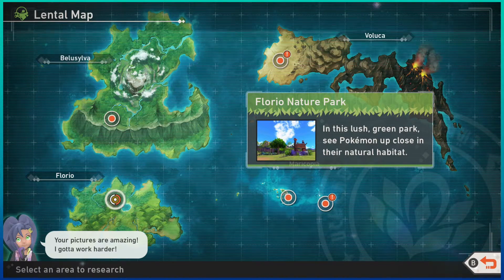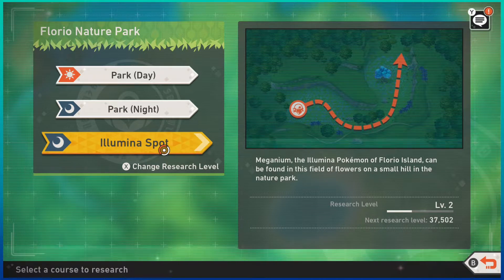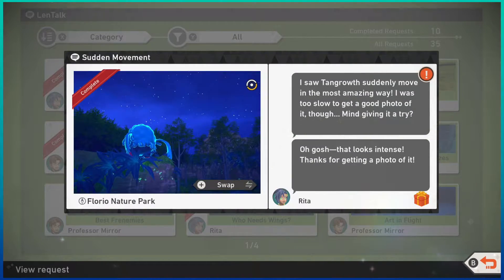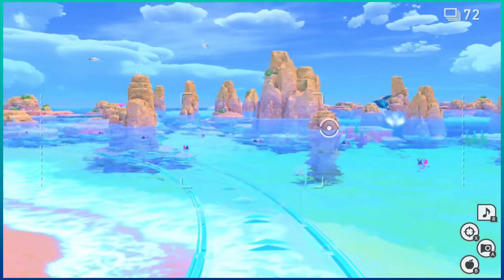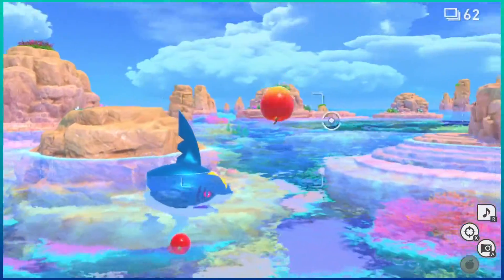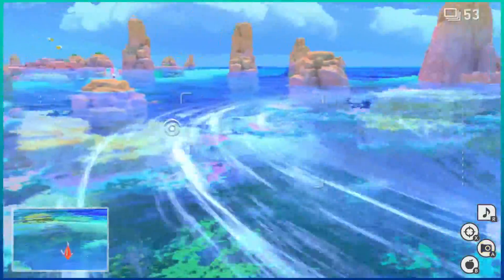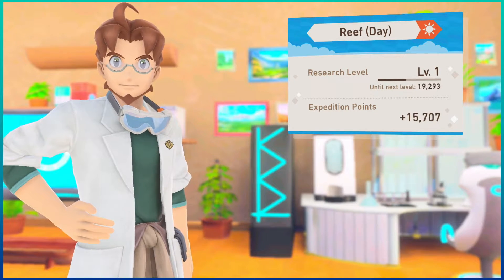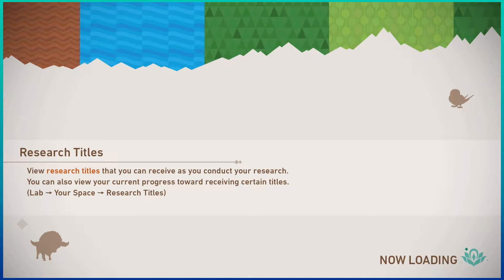Let the "Reef-Search" Begin | New Pokemon Snap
We explore the new reef area and the nighttime version of the Sweltering Sands course.